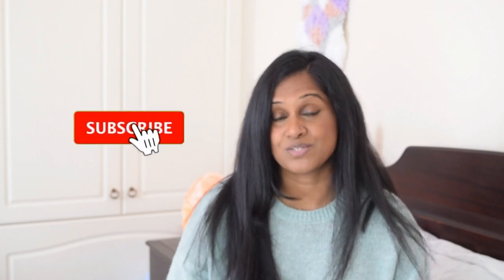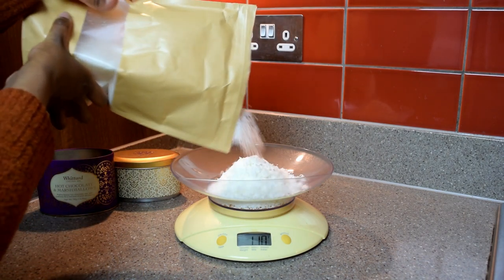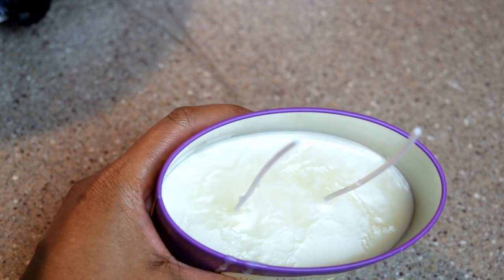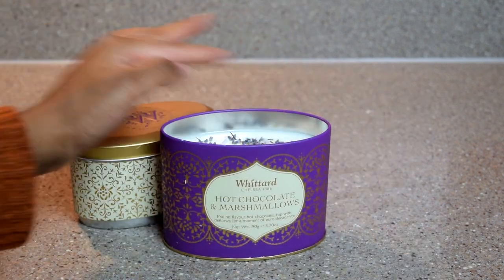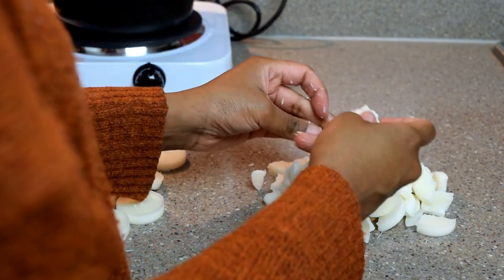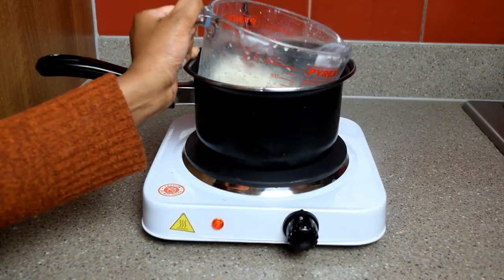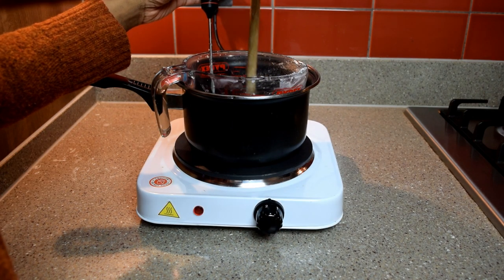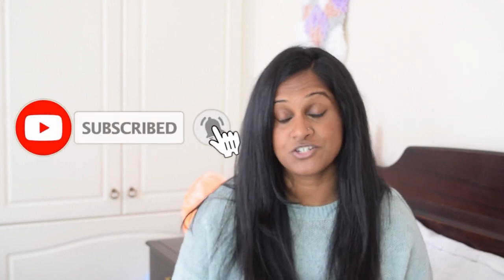How To Make Candles For Beginners | Easy Guide To Candle Making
How To Make Candles For Beginners | Candle Making At Home | DIY Candles

In this Video You Will Learn How To:
🌟 Make Soy Candles Using Essential Oils - 1:24
🌟 Make Candles by Repurposing Tea Light Candle Wax - 6:35
🌟 Recycle Glass Bottles to Make Candle Holders - 10:49

🕯️ 2 Tier Scented Soy Candle with Lavender Essential Oils

For this DIY you will need:

- Pure Soy Wax Flaxes
- Tea Tin/Hot Chocolate Tin
- Stove
- Pan
- Water
- Glass Pyrex Jug
- Thermometer (for soap or candle making)
- Lavender buds and essential oil
- Skewers
- Spoon (for stirring)
- 2x candle wicks
- Weighing scales
- Scissors

🕯️ Miniature British Tea Tin Candles

- Pack of tea lights (approx 30 candles)
- Miniature tea tins
- Stove
- Pan
- Water
- Glass Pyrex Jug
- Skewers
- Spoon (for stirring)
- 3x candle wicks
- Weighing scales
- Scissors

🕯️ DIY Glass Bottle Candle Holders

- 2x glass bottles
- Wax (either wax flakes or from tea lights)
- 2x taper candles
- Pan
- Water
- Thermometer
- Spoon (for stirring)

If you LIKE this video please do give this a big THUMBS UP! 👍

And please do…